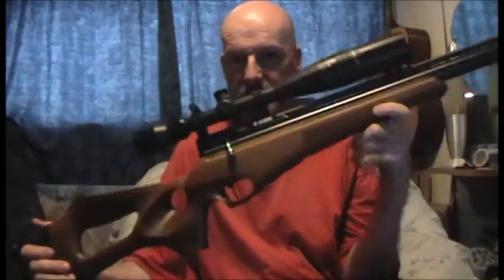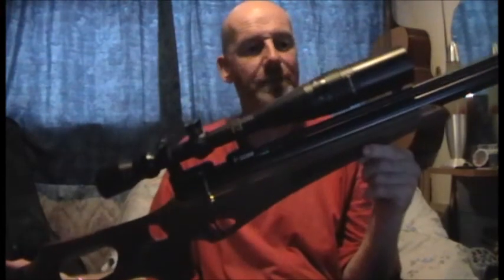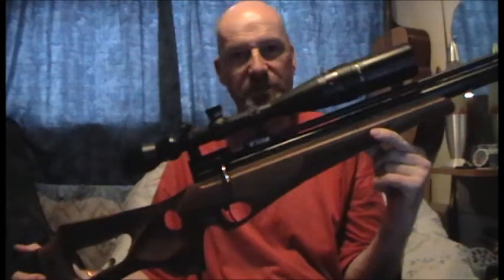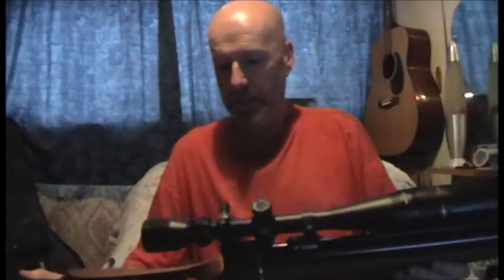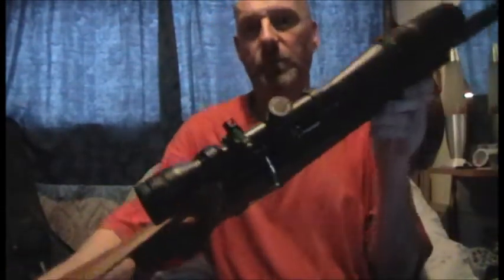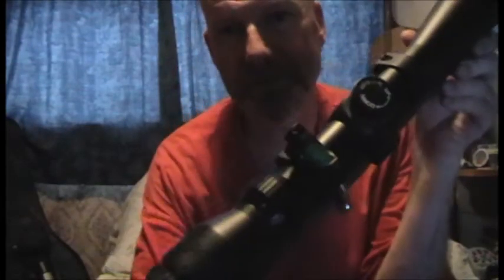Scope Spirit Level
Most FT Shooters use Scope Levels .. Why fit one ? .. I explain why